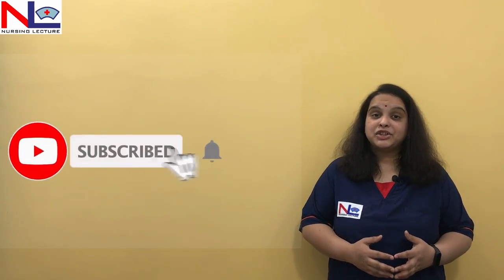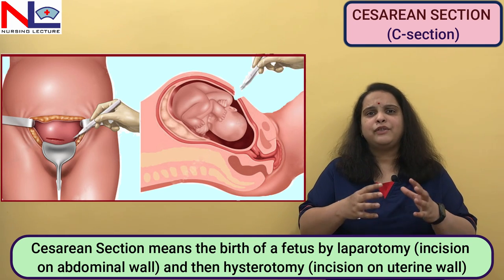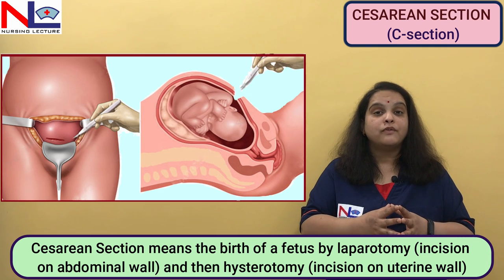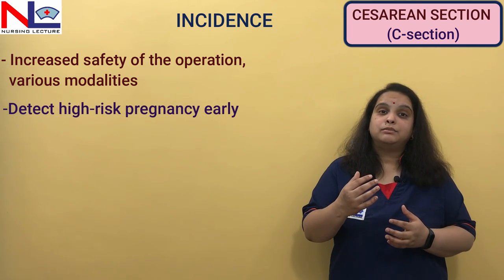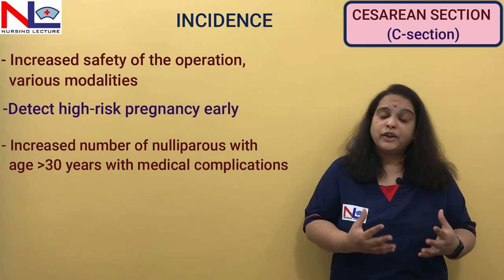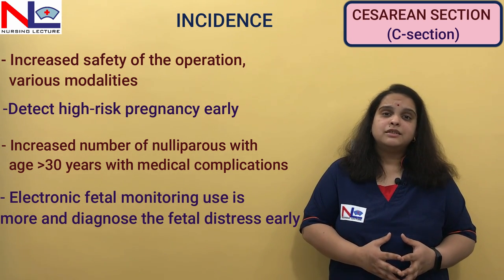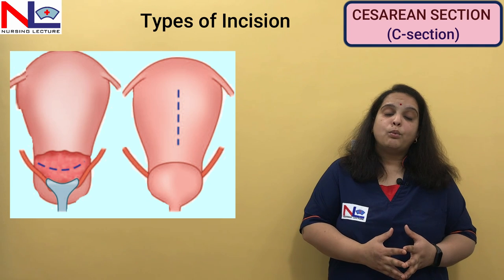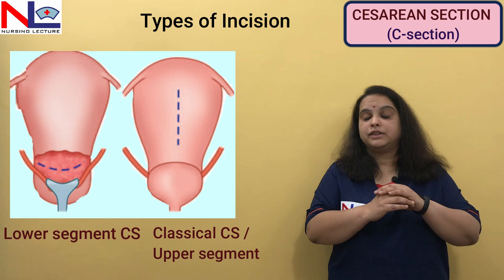Cesarean delivery [ C-Section ] | Nursing Lecture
Cesarean section or c-section is a surgical procedure in which the fetus is delivered via laparotomy then hysterotomy, the incision is given on the abdominal wall then to the uterine wall, and the fetus is delivered out with the parts of the conceptus.

Here in this lecture the incidences, types, and indications are explained.

Types of cesarean sections are-

1. LSCS (Lower segment cesarean section)
2. USCS (Upper segment cesarean section /classical)

Indications are -

1 Antepartum Hemorrhage
2 Contracted pelvis and cephalopelvic disproportion
3 Hypertensive disorders
4 Dystocia
5 Fetal non-reassuring status
6 failed surgical induction
7 Malpresentation
8 Medical disorders like diabetes, heart disease
9 Vaginal obstruction

00:00 Introduction to C section (cesarean section)
00:51 Incidence of cesarean section
02:29 Types of cesarean section
07:26 Advantages of LSCS over the classical section
10:24 Indications of cesarean section